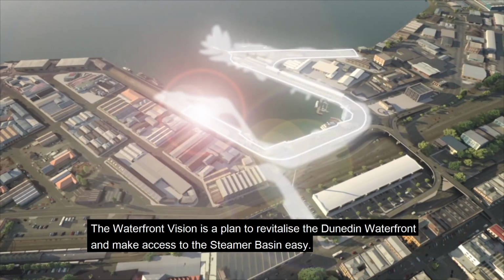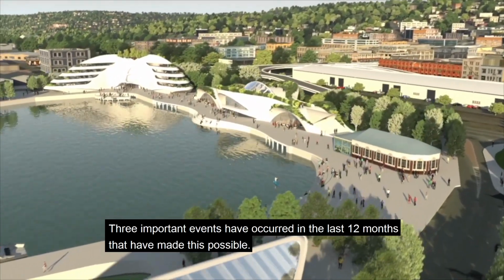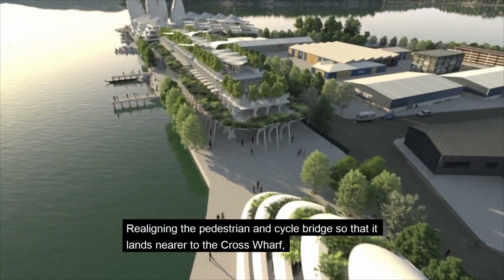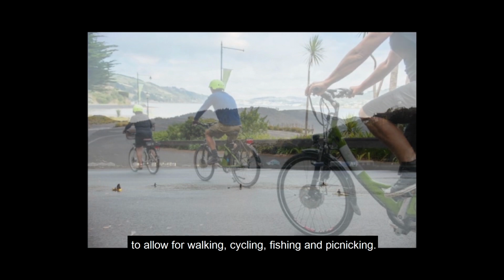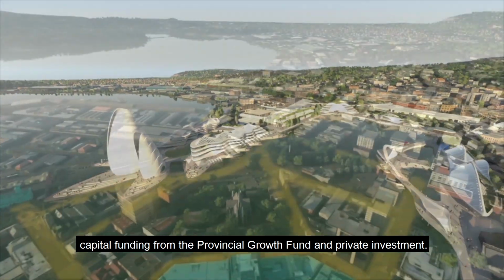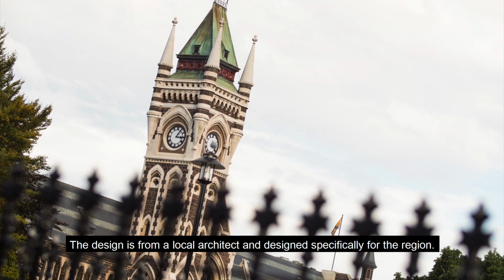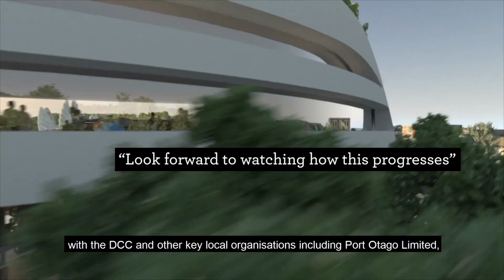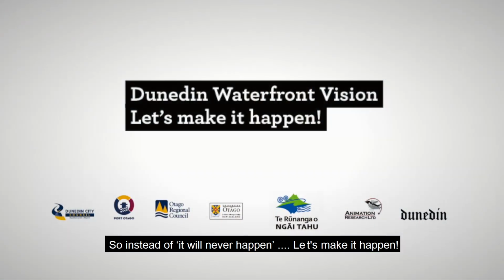Dunedin Waterfront Vision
Recently completed feasibility studies by Beca Ltd and Colliers International show the architect’s vision can be built, but we need to make some changes to make it affordable.